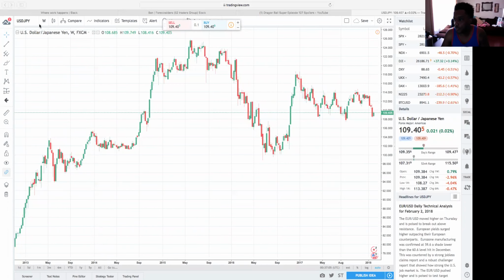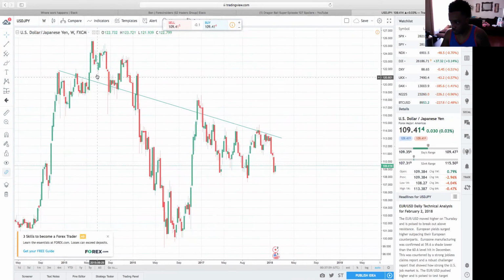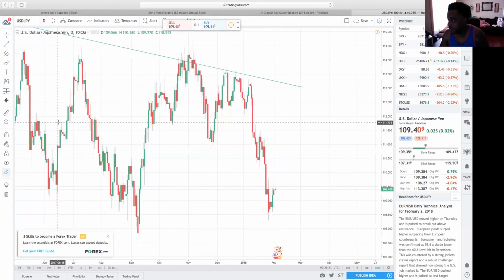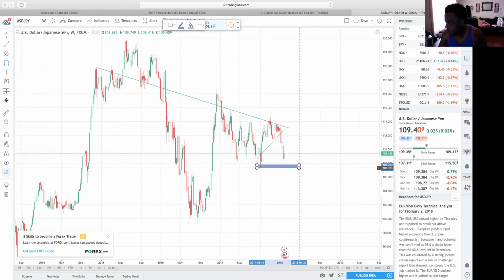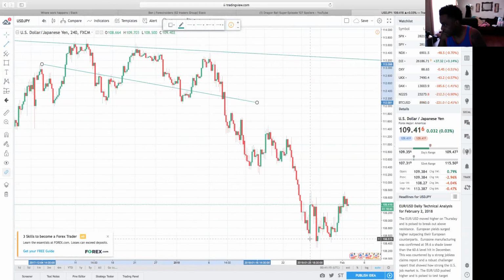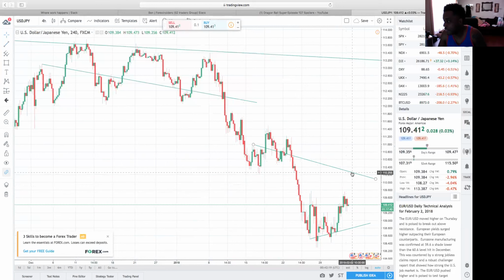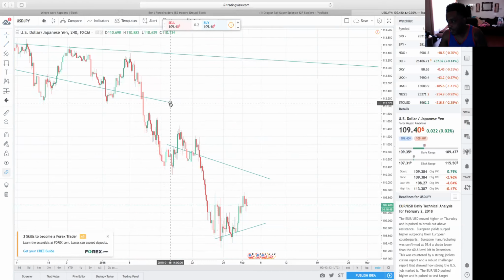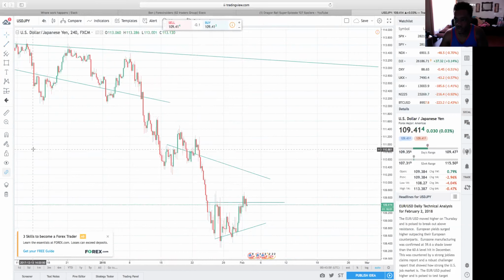Further Downside Pressure for the Dollar? Andre Stewart USDJPY February 2018 Market Prediction